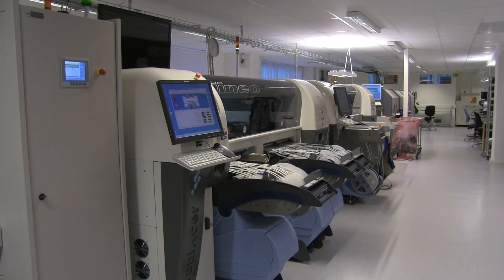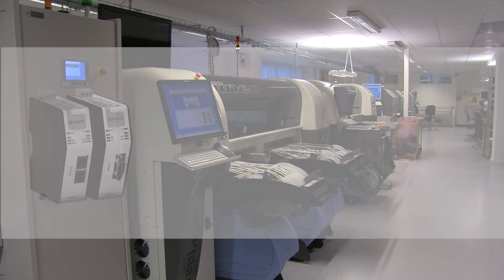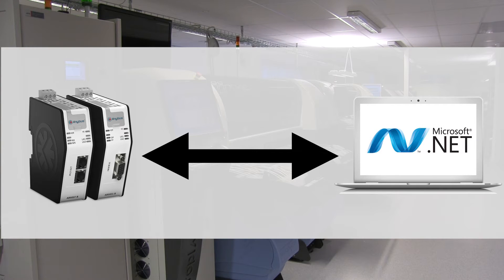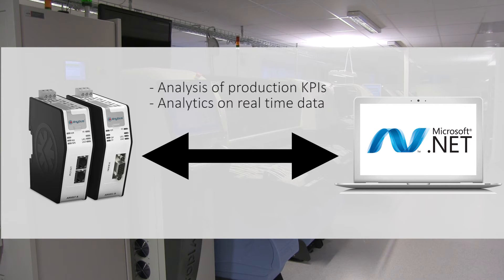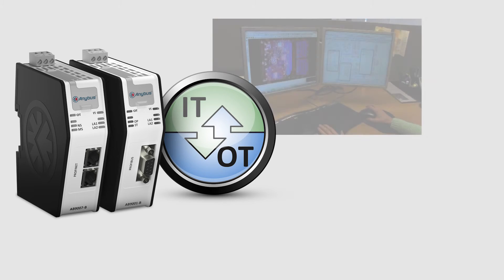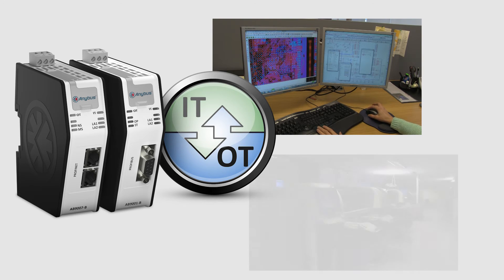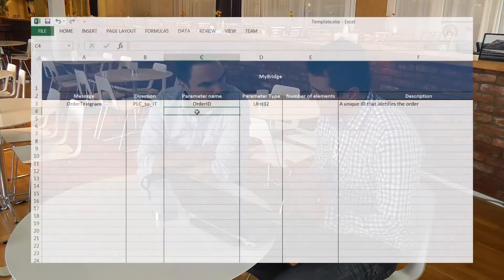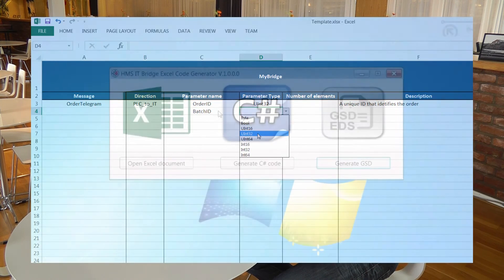Connecting industrial machinery to .NET-based IT systems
Erik Halvordsson at HMS Industrial Networks explains how it can be done with the Anybus .NET gateway - an "Edge gateway" gives you access to factory floor information from IT level.